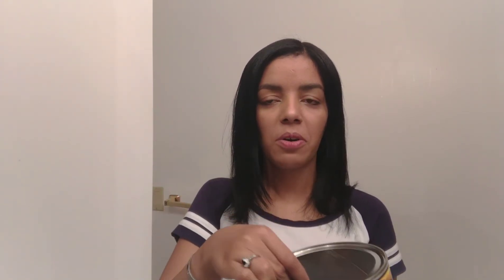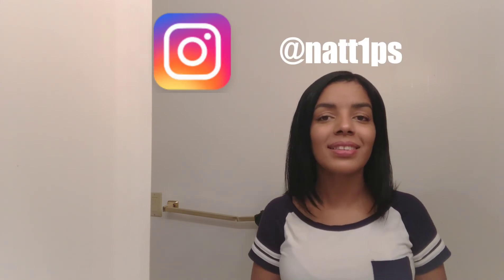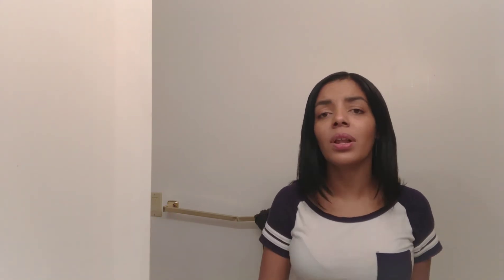GROW YOUR HAIR FAST WITH THIS!!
Shampoo I Used for this video ➡️